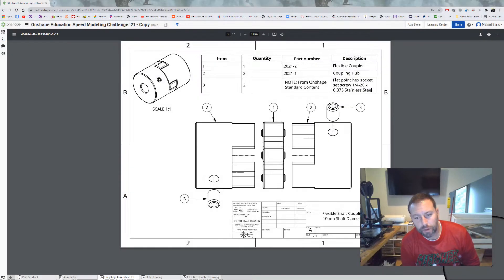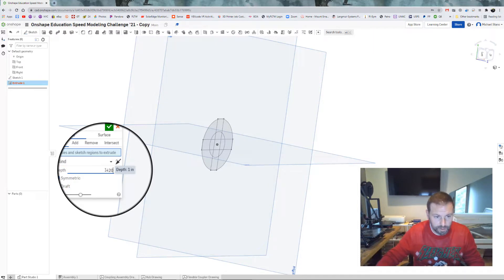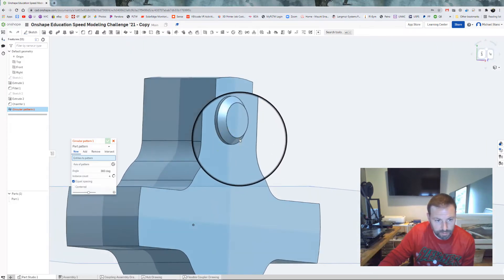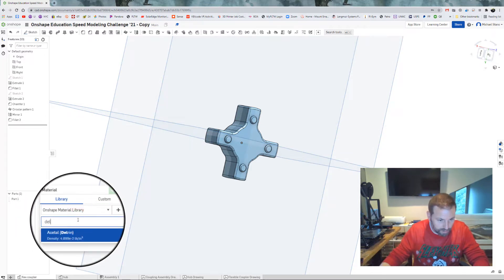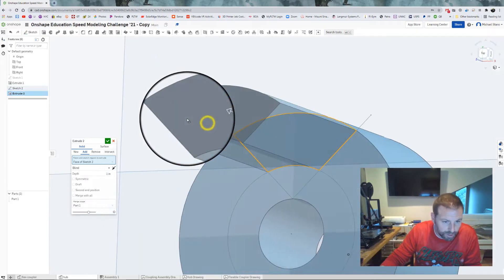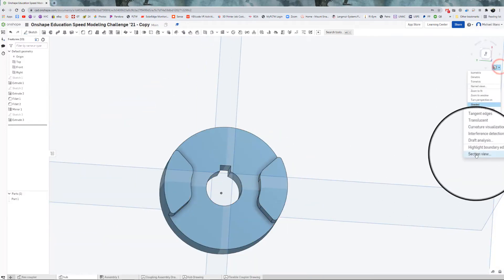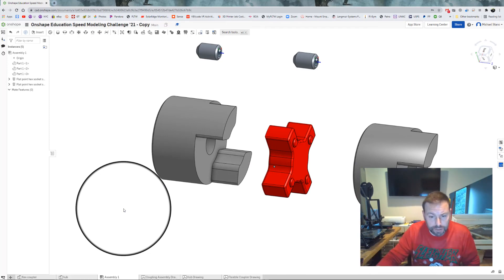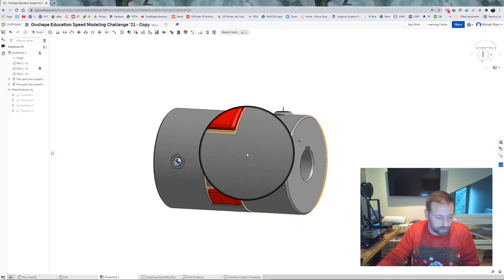Onshape Speed Design Challenge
Here's a walkthrough on how I would approach the Onshape Design Challenge for Dec. 2021